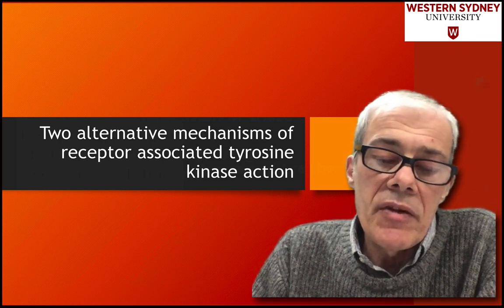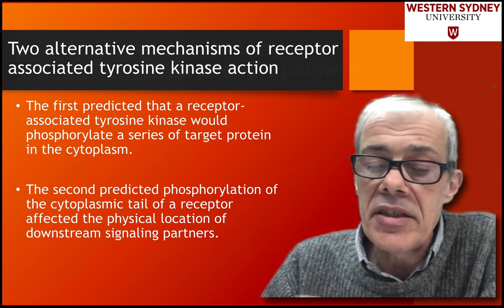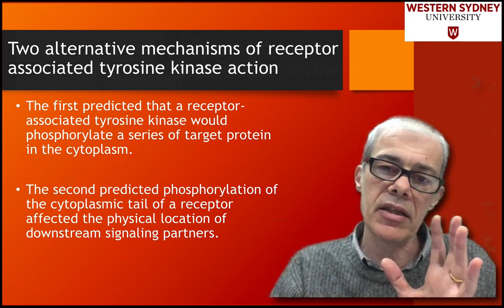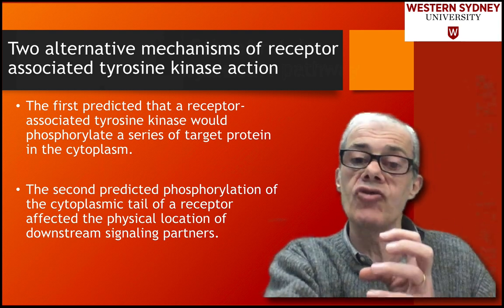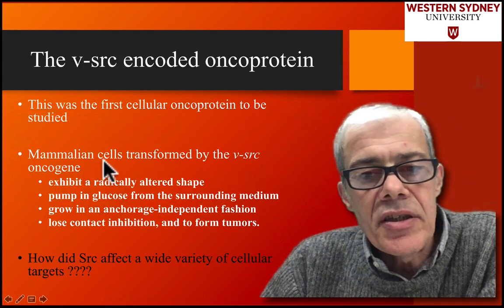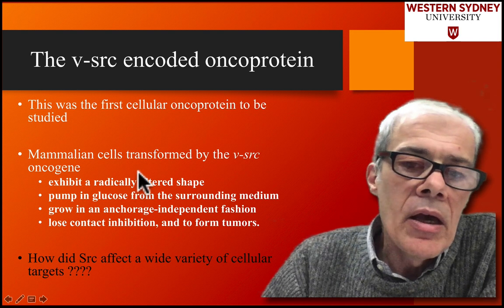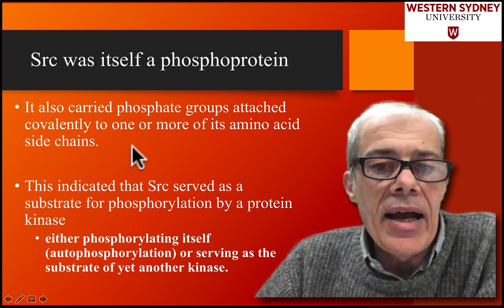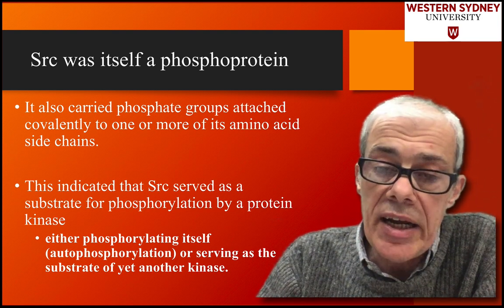4.4 Mechanism of receptor tyrosine kinase (RTK) action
Two alternative mechanisms of receptor associated tyrosine kinase action

The first predicted that a receptor-associated tyrosine kinase would phosphorylate a series of target protein in the cytoplasm.
The second predicted phosphorylation of the cytoplasmic tail of a receptor affected the physical location of downstream signaling partners.

Recall -The EGF receptor has src homology
The v-src encoded oncoprotein
This was the first cellular oncoprotein to be studied

Mammalian cells transformed by the v-src oncogene
 - exhibit a radically altered shape
 - pump in glucose from the surrounding medium
 - grow in an anchorage-independent fashion
 - lose contact inhibition, and to form tumors.

How did Src affect a wide variety of cellular targets ?
Src was itself a phosphoprotein
It also carried phosphate groups attached covalently to one or more of its amino acid side chains.
This indicated that Src served as a substrate for phosphorylation by a protein kinase
either phosphorylating itself (autophosphorylation) or serving as the substrate of yet another kinase.

The detailed structure of Src helped understand signalling
SH2 domains are common protein domains
There are over 100 distinct SH2 domains each carried by different proteins

The second prediction is the most relevant:
Phosphorylation of the cytoplasmic tail of a receptor affected the physical location of downstream signaling partners.

SH2 groups explain how growth factor receptors activate Ras and acquire signaling specificity
GF-- TKR-- Grb2
Grb2 contains
 - an SH2 domain that binds to a phospho-tyrosine located on the tail of a receptor
- -two SH3 domains that bind to proline-rich domains of Sos

GF-- TKR-- Grb2-- Sos-- Ras-- ??

Activated Ras – the effector loop